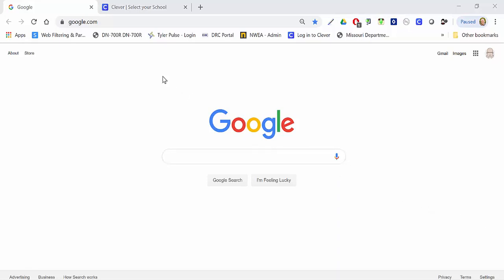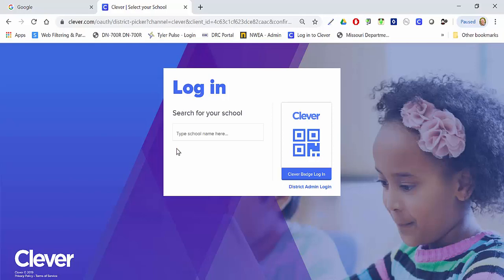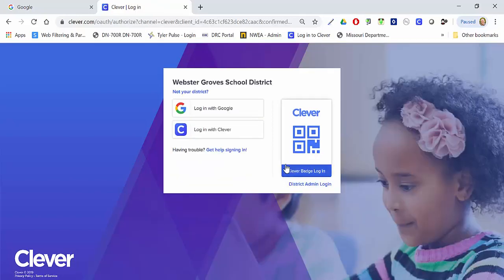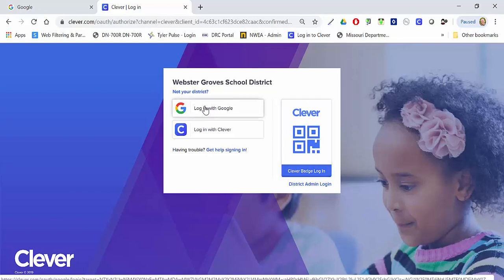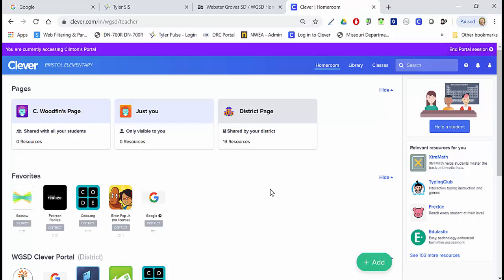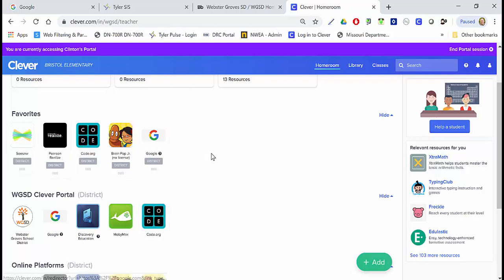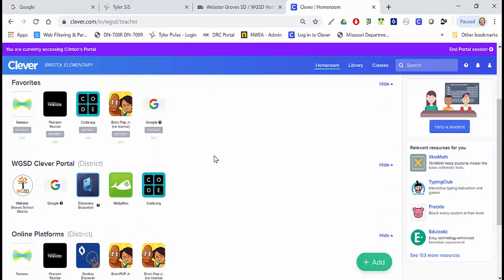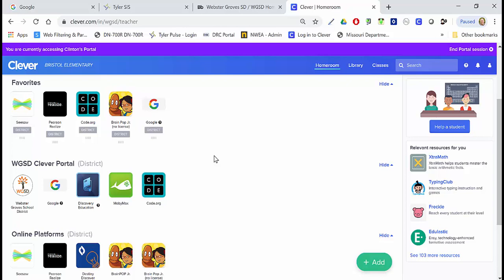Clever Login - WGSD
Steps and instructions on WGSD and its use of Clever this school year